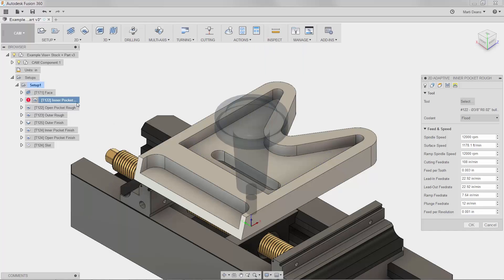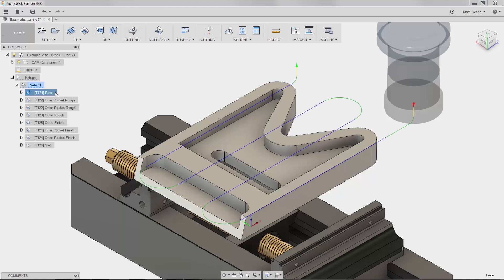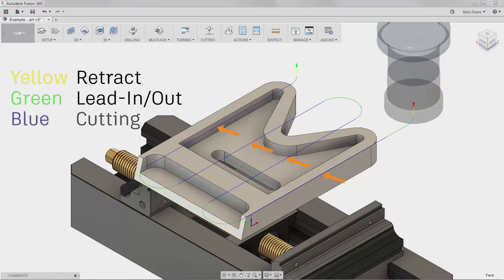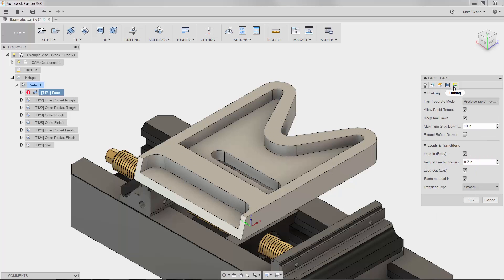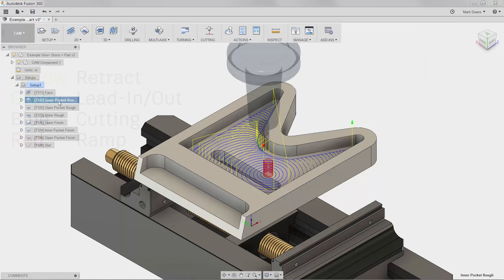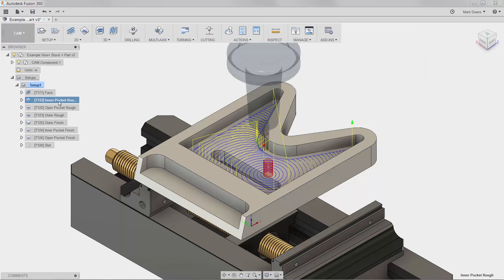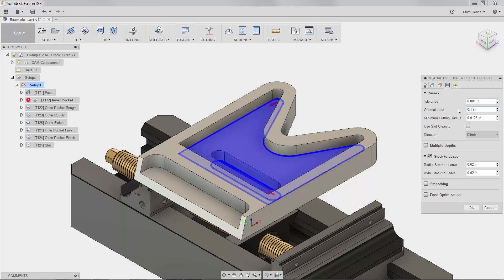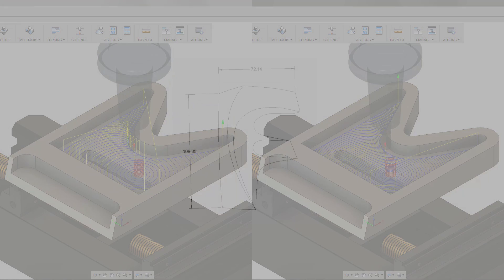QUICK TIP: Toolpath Visualization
In this QUICK TIP, Marti will break down the toolpath visualization in Fusion 360 and how you can use it to edit and troubleshoot your toolpaths!